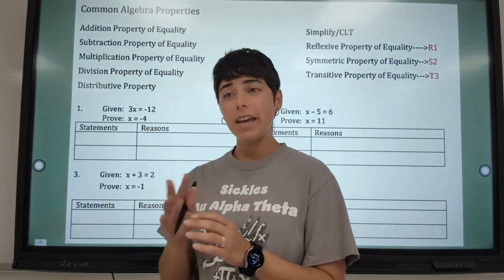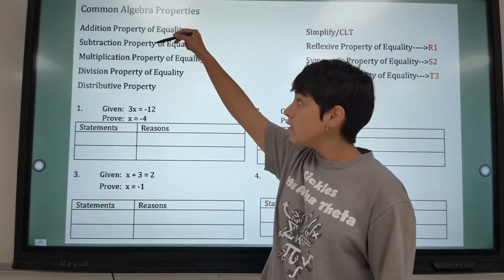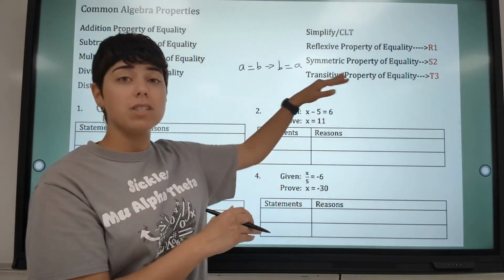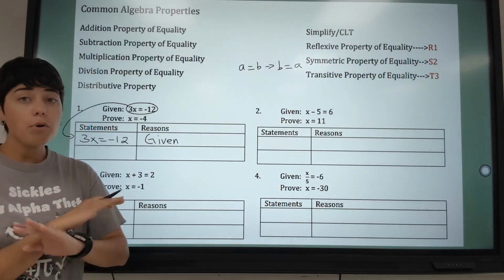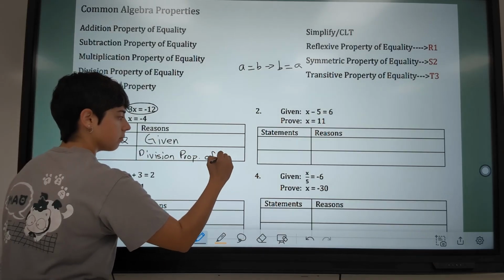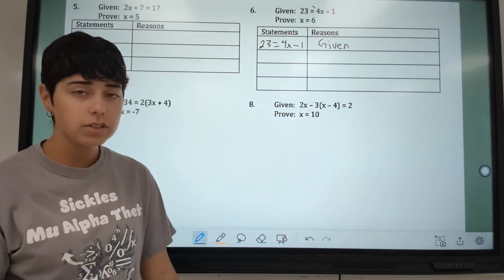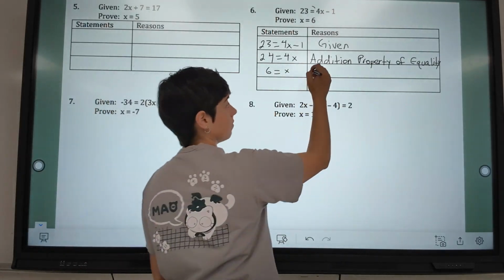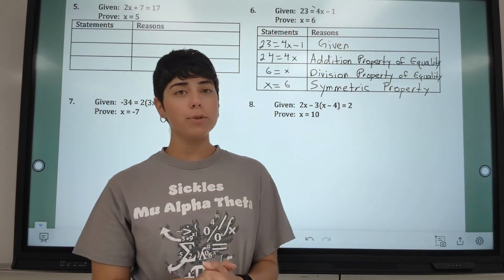Algebraic Proofs (subtitulado/legendado)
Do you struggle with writing two-column algebraic proofs in geometry? This video will help you out!